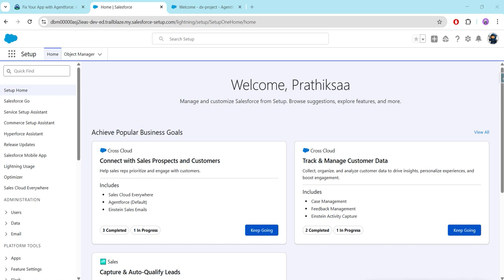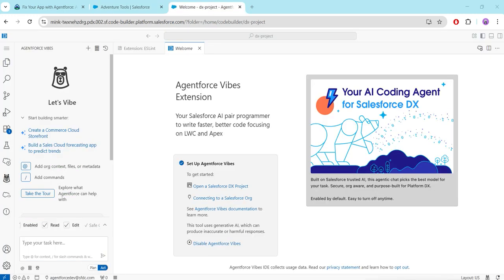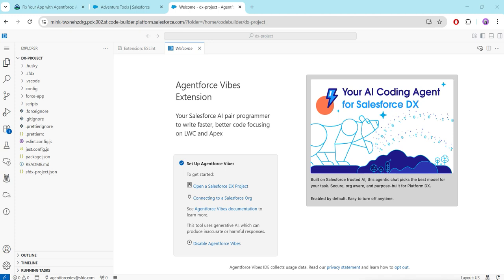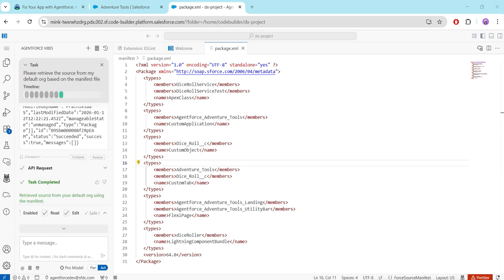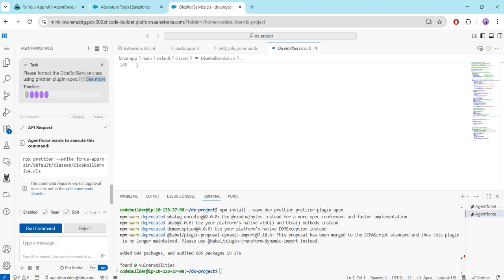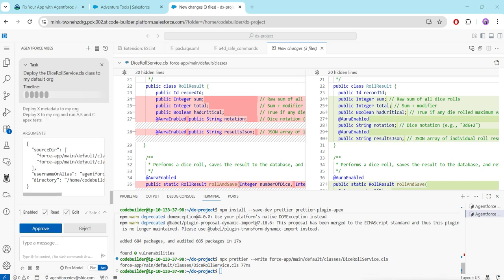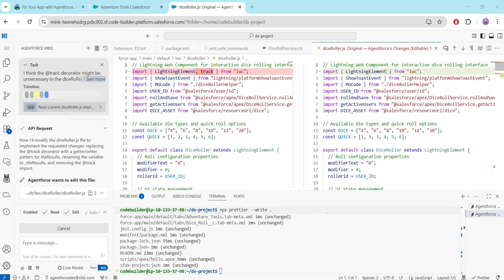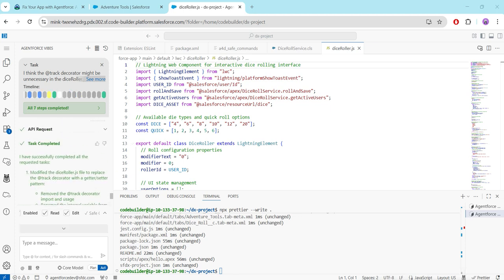Use Agentforce to Fix the App || Quick Start: Troubleshoot Code with Agentforce Vibes || Chal 3